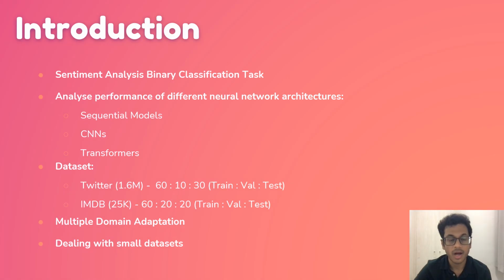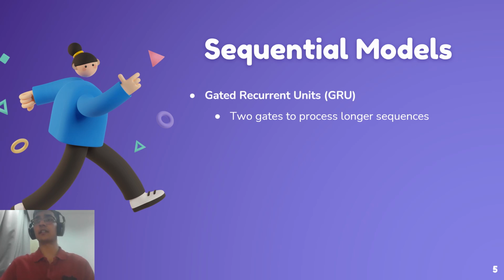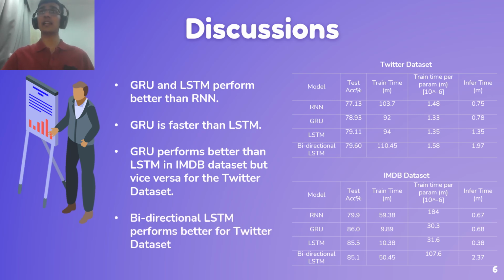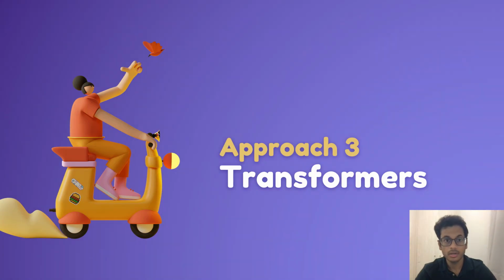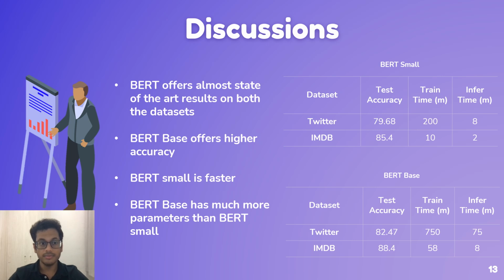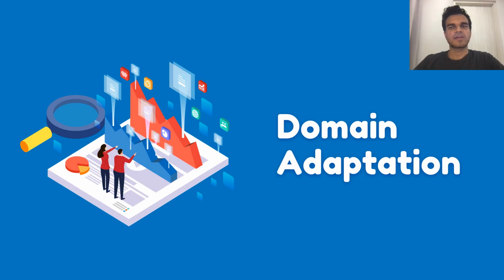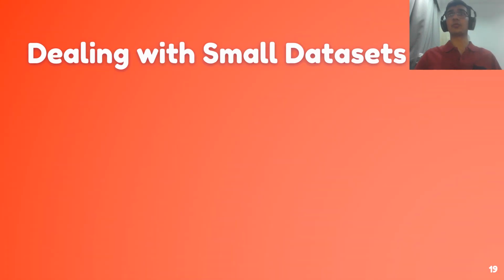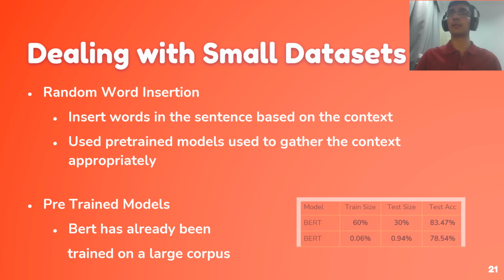NTU CZ4042: Sentiment Analysis with Neural Networks